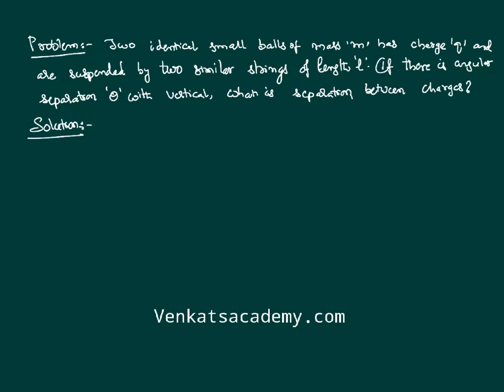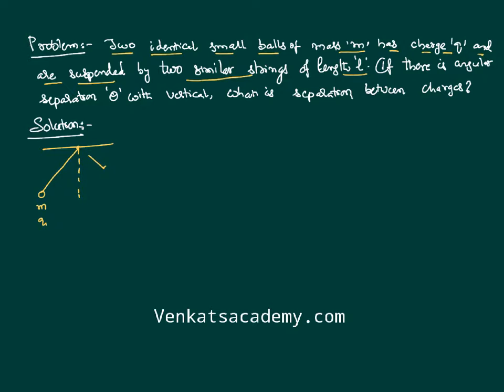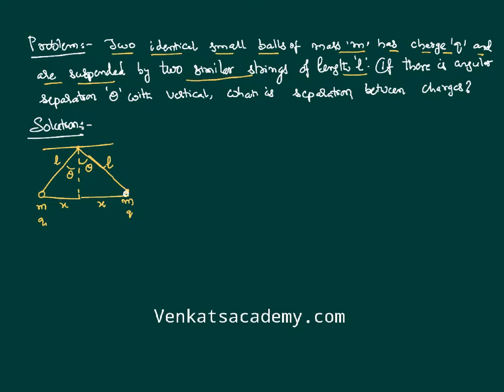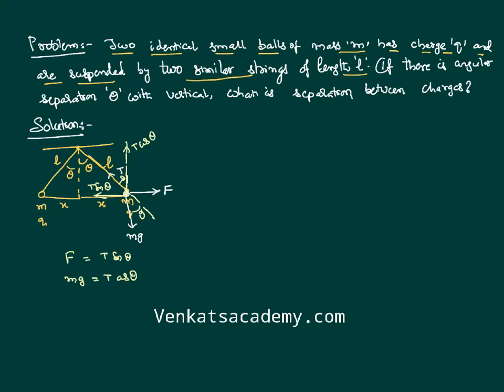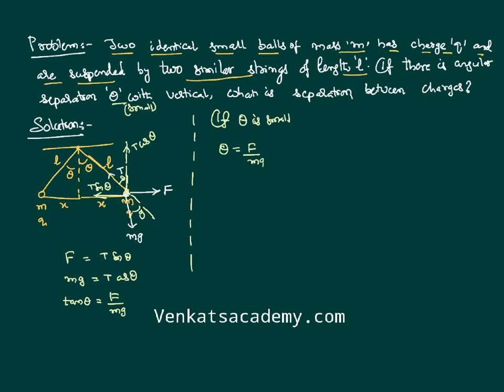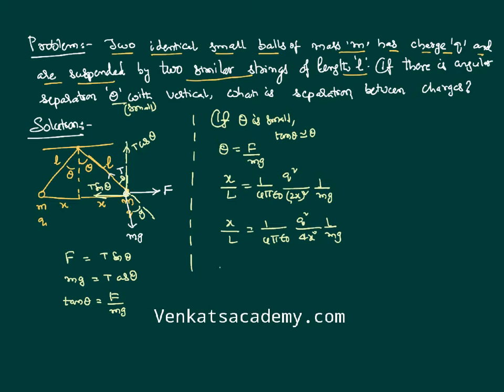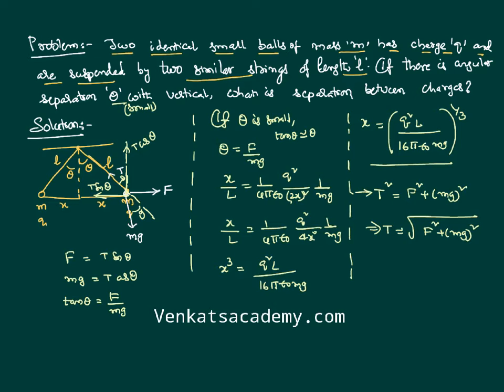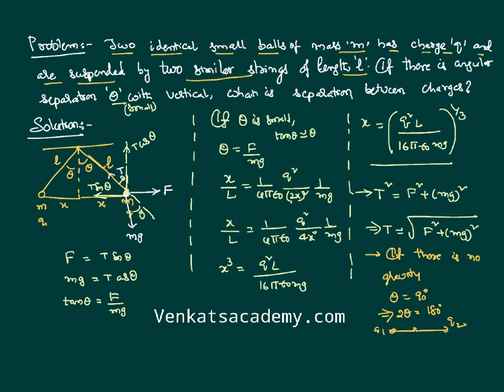Separation between two Electric charges suspended from same point JEE and NEET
Separation between two Electric charges suspended from same point JEE and NEET problem with solution is done here in this video. Finding separation between two charges suspended from same point of electric field can be found using the mathematics systems. We solve it basing on equilibrium condition.

0:00 What is the problem is...
0:45 understanding problem..
1:30 identifing forces...
2:30 at equallibrium
3:00 simplifing equation
3:50 seperation between charges